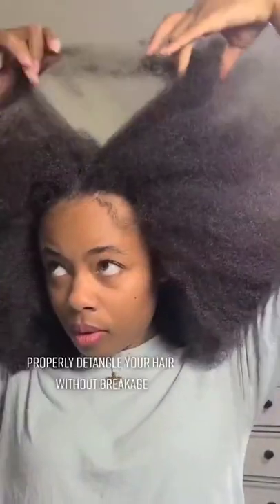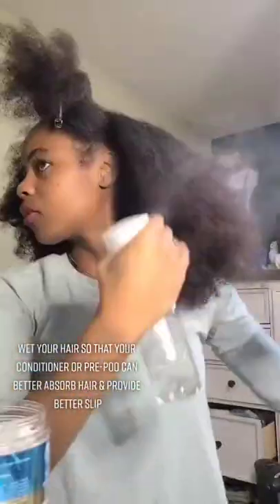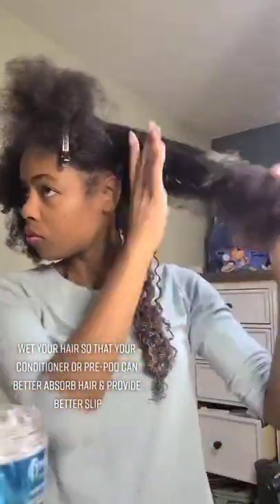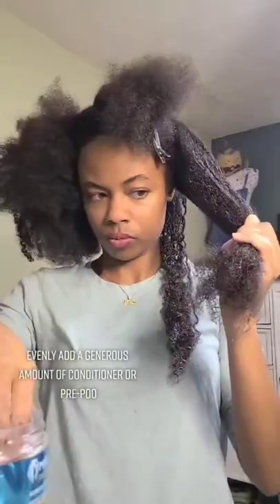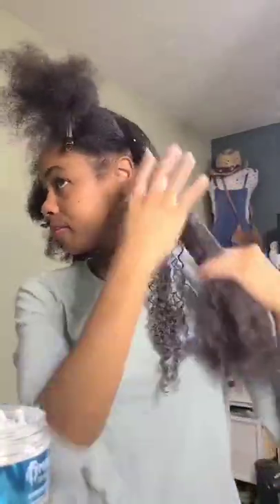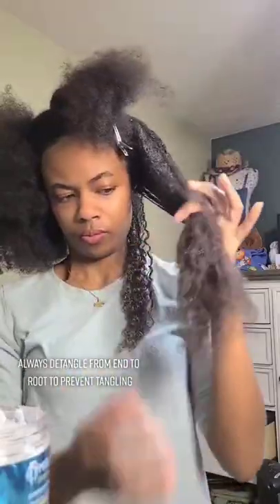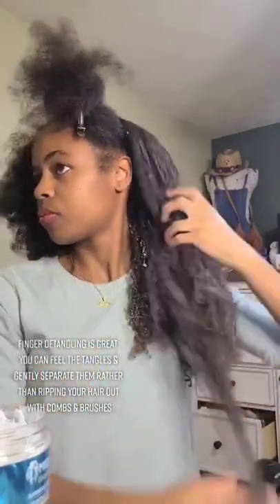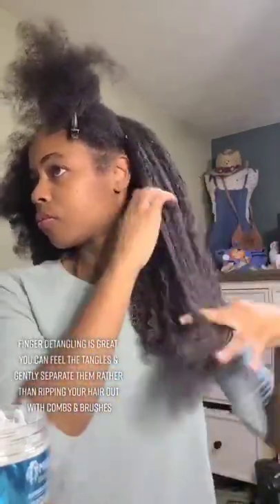hair growth tips you didn't knw you needed